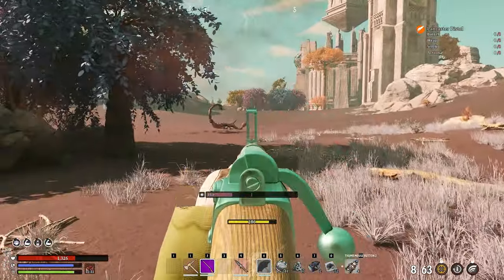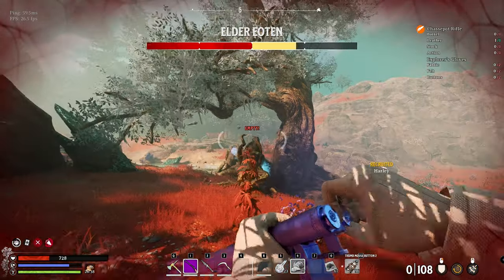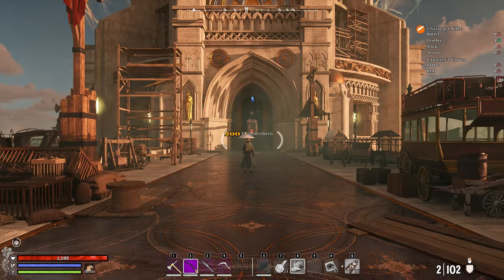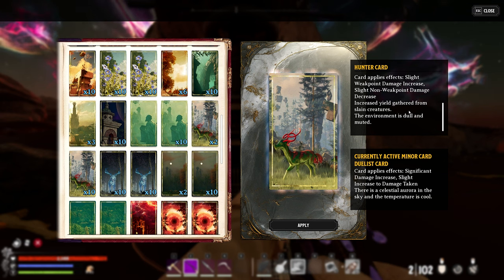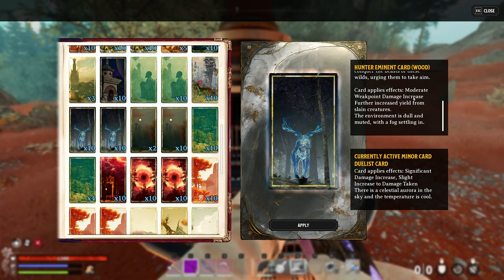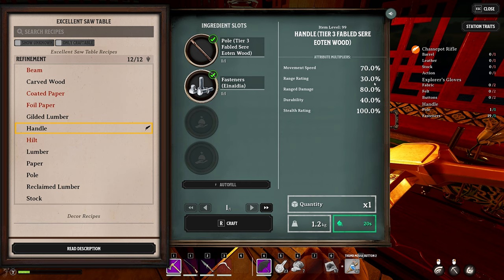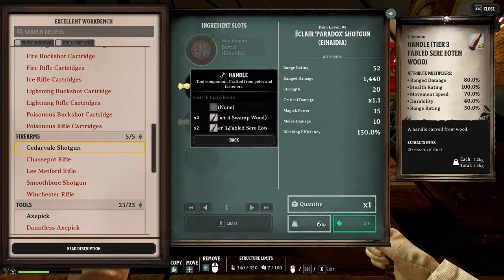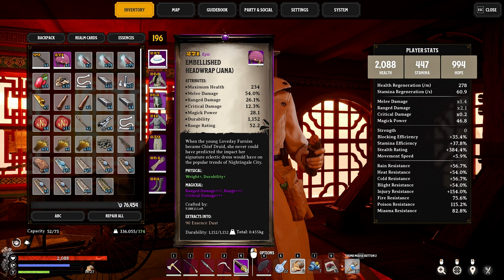How To Craft The Best Shotgun In Nightingale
How to craft the best shotgun in Nightingale the  Eclair Paradox Shotgun. The  Eclair Paradox Shotgun has the highest damage output in a single gun cylinder. One shot most creatures with this build.

Timestamps
00:00 - Introduction
01:00 - One Tap Shotgun
02:10 - Crafting Ore/Ingots
02:40 - Different Names
02:57 - Augmentations
03:30 - Where To Get
04:10 - Critical Handle Material
05:10 - Hunt Cards
08:11 - Wood Choices
08:58 - Crafting Handle Correctly
10:32 - Minor Cards 4 Boost
10:47 - Crafting Shotgun 1
11:40 - Best Clothing
14:22 - Crafting Shotgun 2
15:23 - Infusions
16:26 - Damage Minor Card
16:54 - Charms options
18:54 - One Shot Kill All

Key Mentions Location:
Simple Saddle Rack: Essence Trader in Astrolabe Forest Or Reeves Mission.
This is required to be able to craft the Lancaster Pistol.
Lancaster Pistol: Essence Trader in Provisioner - Forest
trick to get resources

Apologies:
Sorry for the last bit of footage I think I've found the recording issue now so hopefully no more glitching footage.

Closing thoughts:
In the end after testing it seems with the sniper charm its best to just go for the higher damage material as the sniper charm helps so much with the range fall off.

Links:
Nightingale Crafting